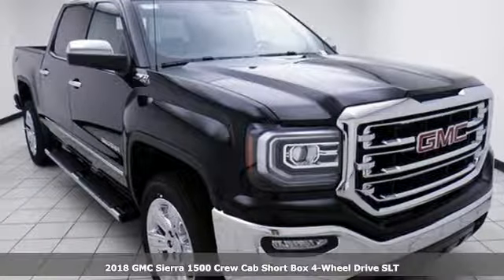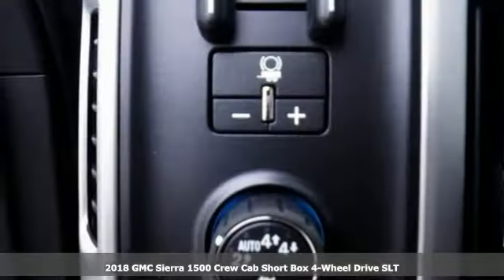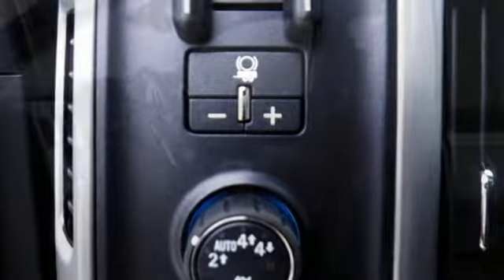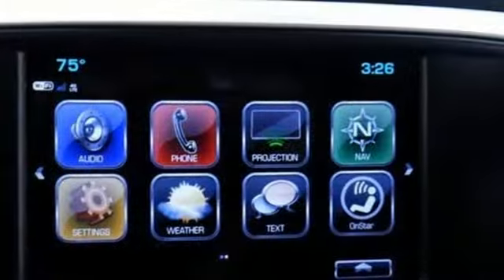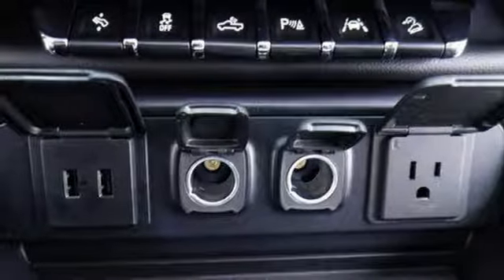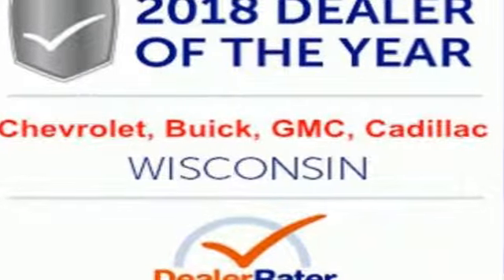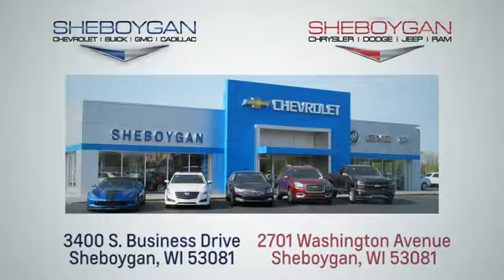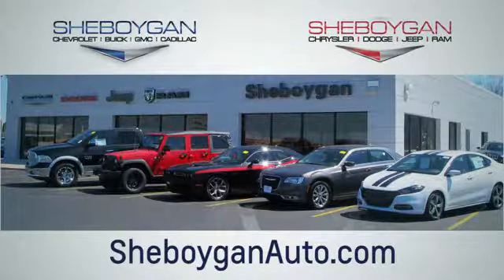New 2018 GMC Sierra 1500 Oshkosh WI Sheboygan, WI Z8368 - SOLD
Year: 2018
Make: GMC
Model: Sierra 1500
Trim: SLT
Engine: 8 Cyl. 5.3L
Transmission: Automatic
Color: Onyx Black
Interior: Jet Black
Stock #: Z8368
VIN: 3GTU2NEC0JG523396
New Price! Recent Arrival! 2018 GMC Sierra 1500 SLT Onyx Black EcoTec3 5.3L V8 Automatic 4WD** ANDROID AUTO APPLE CARPLAY, ** WIFI 4G LTE, Automatic, 4WD, 10-Way Power Driver's Seat Adjuster, 20' x 9' Chrome Clad Aluminum Wheels, 6' Rectangular Chromed Tubular Assist Steps, 6-Speaker Audio System, Bose Speaker System, Enhanced Driver Alert Package, Floor Mounted Console, Forward Collision Alert, Front Full Feature Power Reclining Bucket Seats, HD Radio, Heated & Ventilated Front Bucket Seats, Heated Driver & Front Passenger Seats, High-Performance LED Headlamps, Hill Descent Control, Integrated Trailer Brake Controller, IntelliBeam Automatic High Beam On/Off Headlight, Lane Keep Assist, Leather Wrapped Heated Steering Wheel, Low Speed Forward Automatic Braking, Off-Road Suspension Package, Power Sliding Rear Window w/Defogger, Radio: AM/FM/GMC Infotainment & Navigation, SiriusXM Satellite Radio, SLT Crew Cab Premium Plus Package, Spray-On Pickup Box Bed Liner w/GMC Logo, Trailering Equipment, Ultrasonic Front & Rear Park Assist, Wireless Charging. Price does not include Tax, Title, License and Service Fee. Price includes: $2,000 - National Buick and GMC Bonus Cash. Exp. 10/31/2018, $1,500 - General Motors Consumer Cash Program. Exp. 10/31/2018, $2,000 - Sierra 1500 w/PDB/PDT/PDU Incremental Consumer Cash. Exp. 10/31/2018, $1,000 - GM Down Payment Assistance Program. Exp. 10/31/2018

Address:
3400 South Business Drive